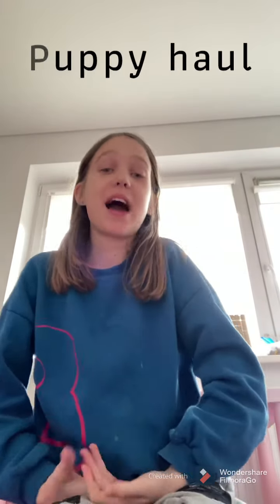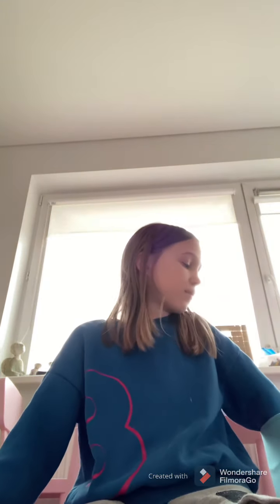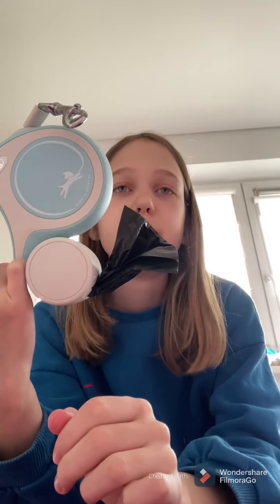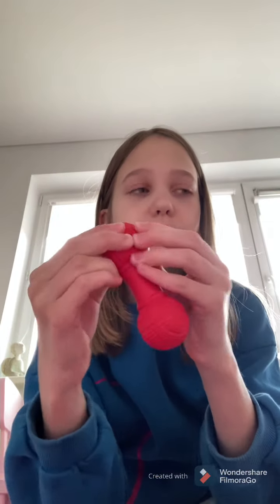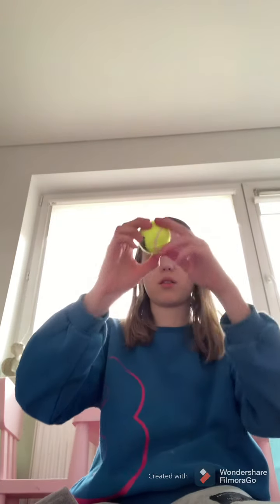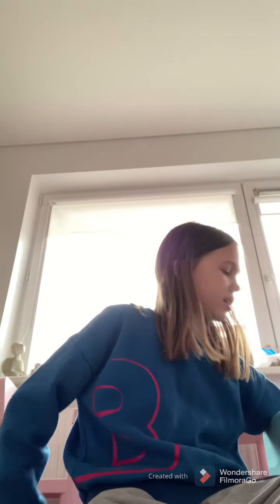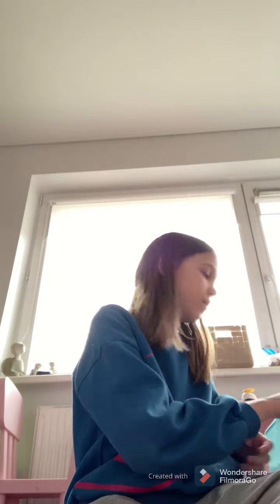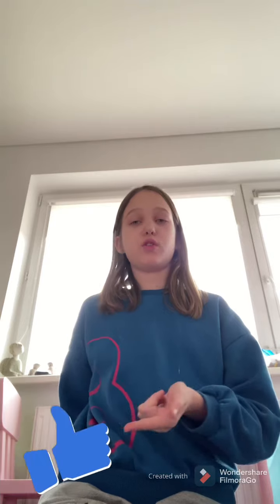PUPPY HAUL!!! Im geting a puppy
So guys im socexited im getting a puppy yay! The vlog is coming soon!🐾🐶